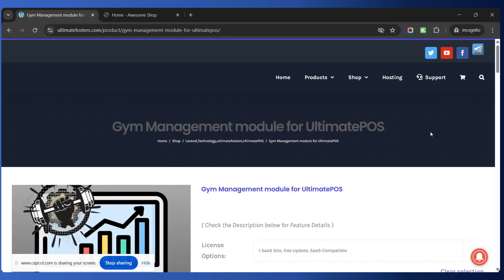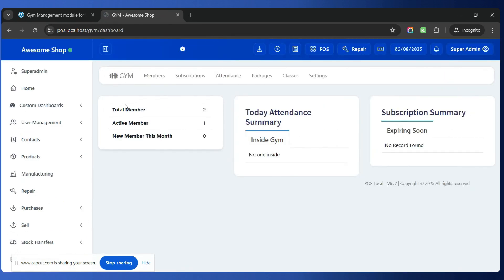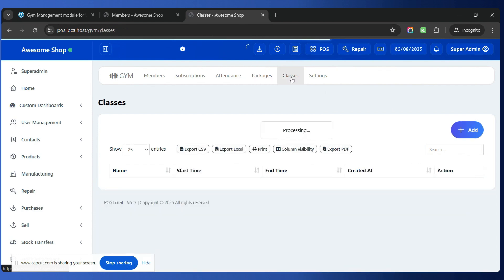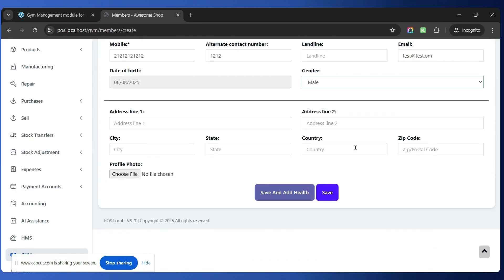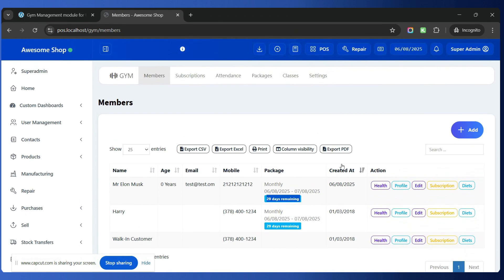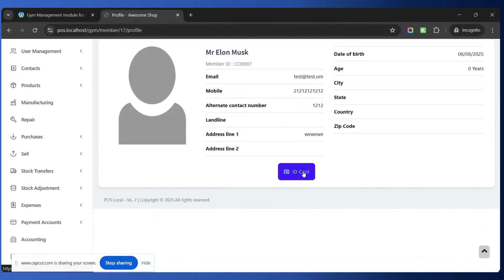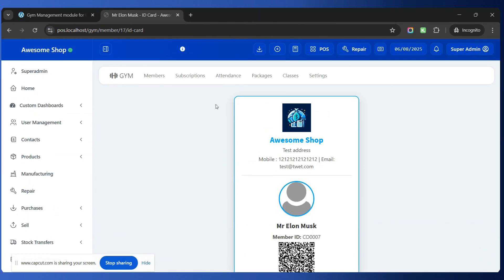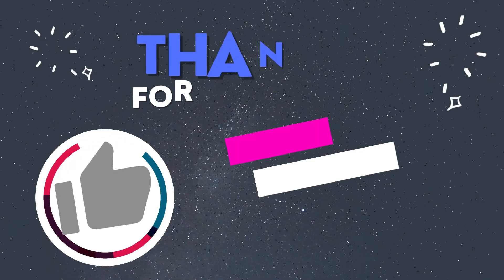[MODULE] Gym Management Module for UltimatePOS | Cloud-Based Gym Management Software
Looking for an affordable and efficient way to manage your gym operations? This video is your complete guide to setting up and using the Gym Management Module for UltimatePOS — a powerful, cloud-based solution to streamline every aspect of your fitness center.

🔍 In this video, we cover:
✅ How to set up the Gym Management Module
✅ Creating and managing member profiles
✅ Subscription and membership plan setup
✅ Custom diet plan management
✅ Member ID card generation with QR code
✅ Attendance tracking using QR scan
✅ Tips for low-cost, effective gym management

Whether you run a small gym or a large fitness center, this module gives you all the tools you need—all in one place and accessible from anywhere.